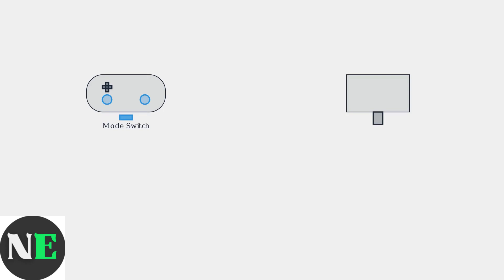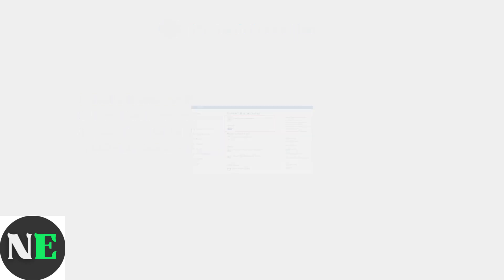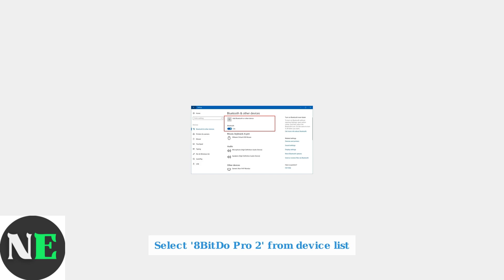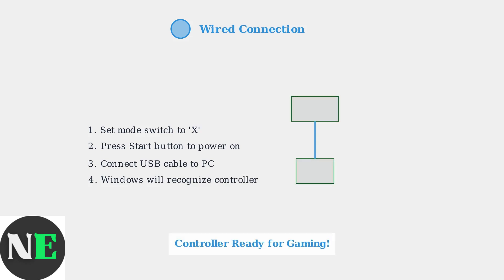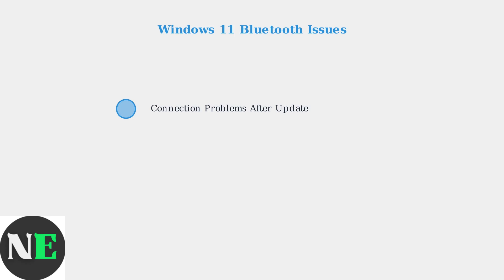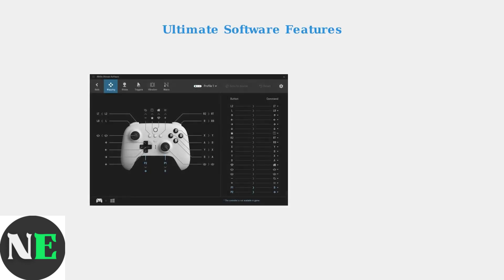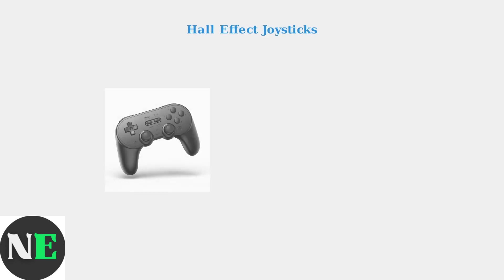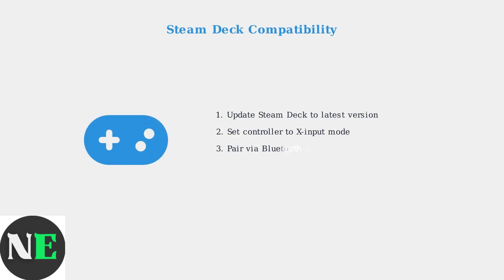How To Connect 8BitDo Pro 2 To PC Or Laptop – Windows 10/11 Setup & Bluetooth Pairing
Learn how to easily connect your 8BitDo Pro 2 to your PC or laptop with our step-by-step guide for Windows 10/11 setup and Bluetooth pairing.